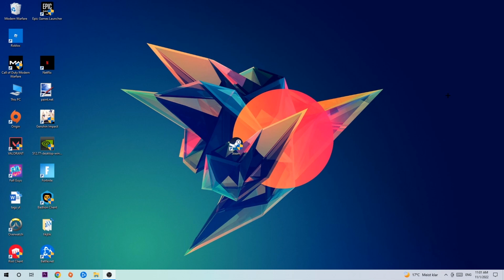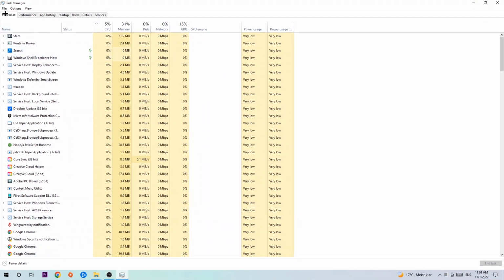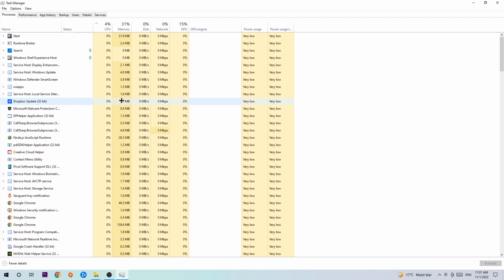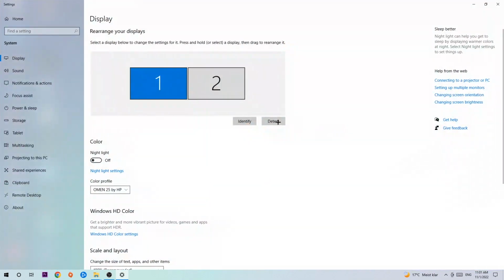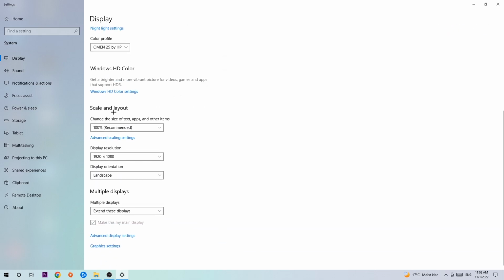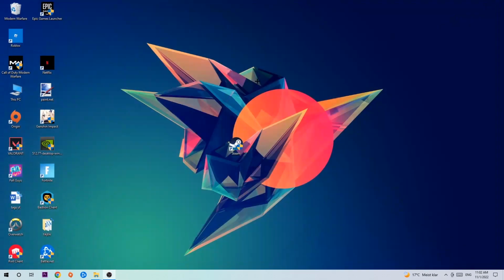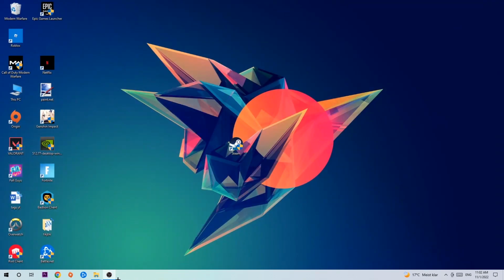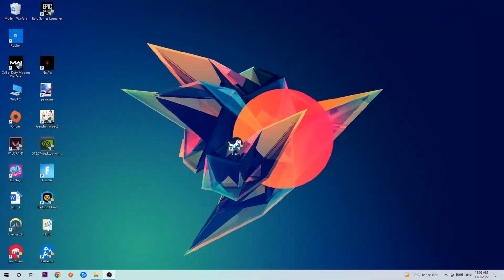Company of Heroes – How to Fix Crashing, Lagging, Freezing – Complete Tutorial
how to fix Company of Heroes crashing,
how to fix Company of Heroes crashing on pc,
how to fix Company of Heroes crashing on ps4,